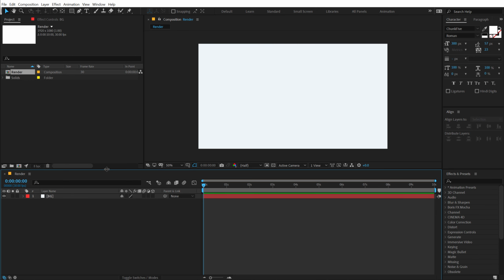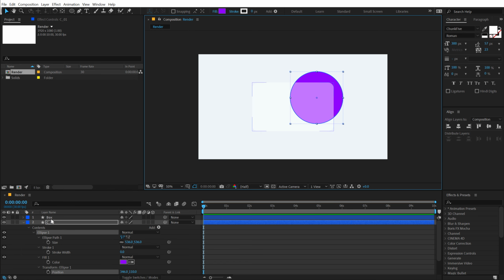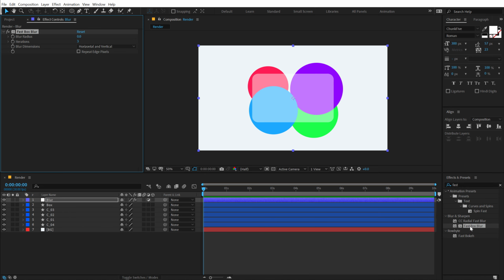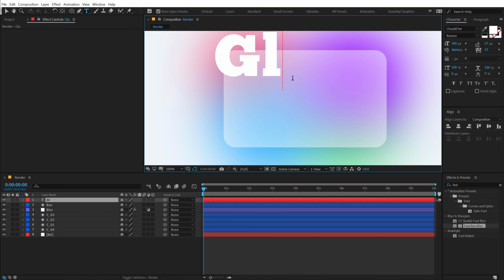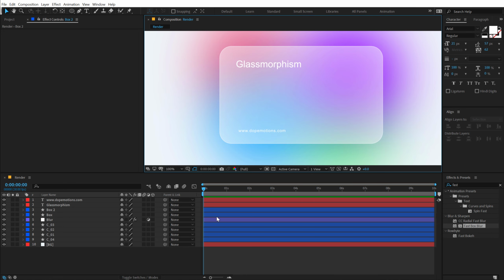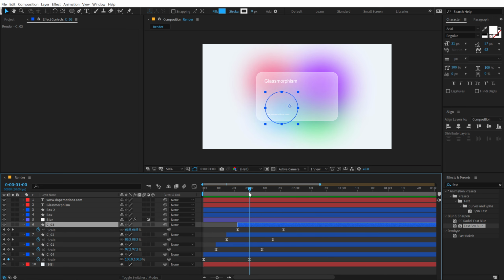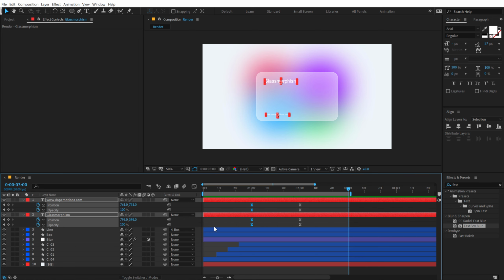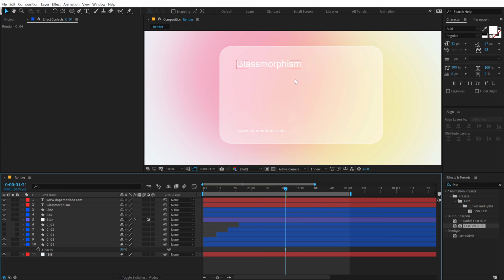Glassmorphism Effect in After Effects - After Effects Tutorial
Hey everyone in this after effects tutorial we will create a minimal glassmorphism effect in after effects. this effect can be super useful if you are into UI design and want to present your design in style.